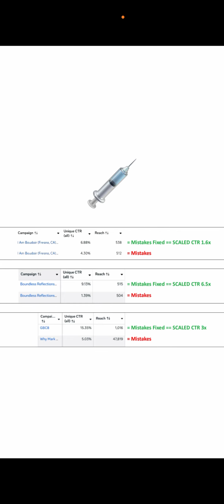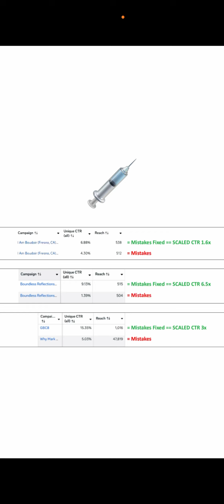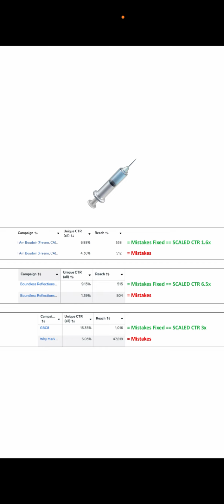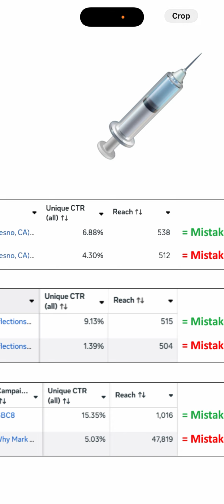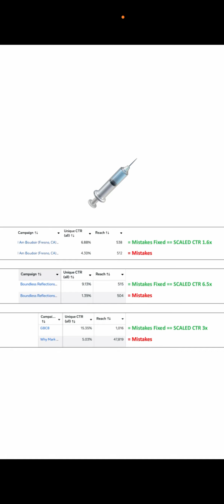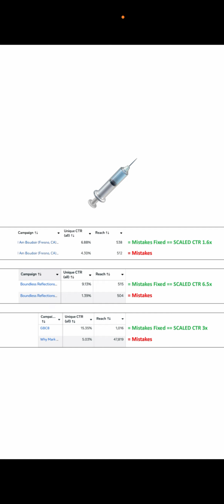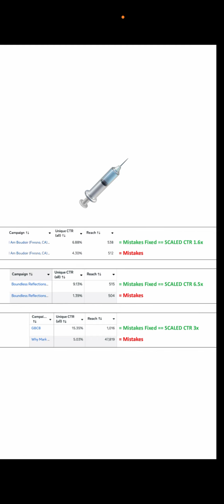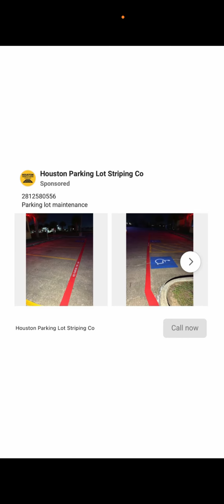Houston Parking Lot Striping Co